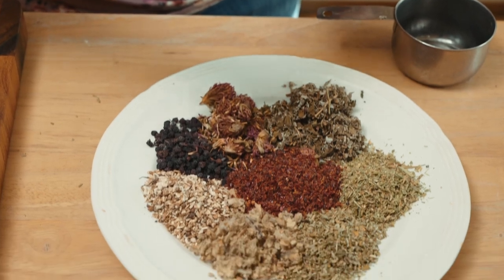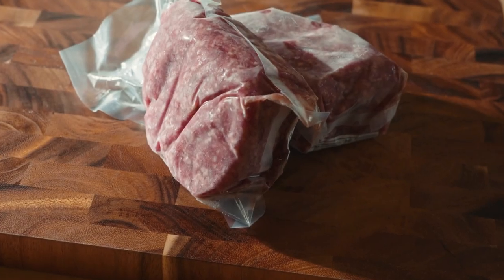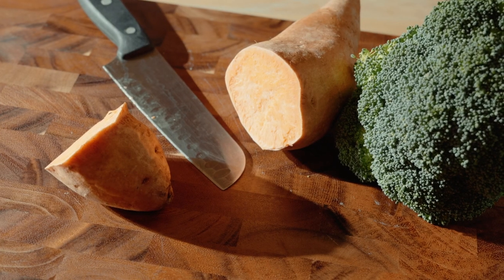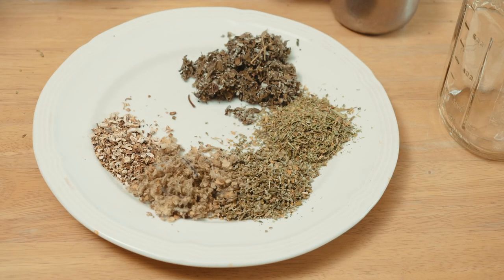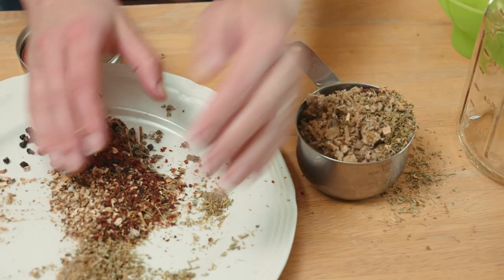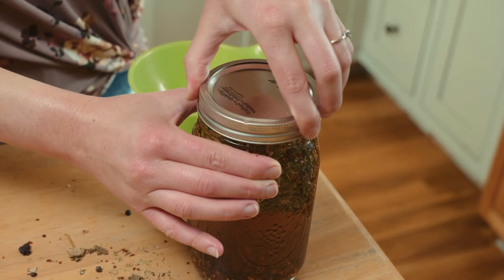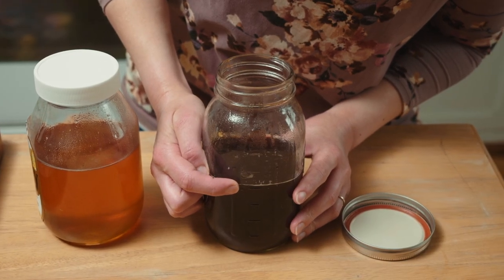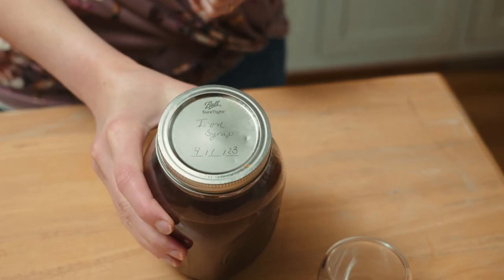How to Make an Herbal Iron Syrup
Herbs are an awesome way to supplement our bodies when we can't get enough through our food and iron is no exception! This syrup contains herbs that are high in iron as well as vitamin C and a bit of honey which both help our bodies absorb iron more efficiently. It is so easy to make and even tastes good and, in this video, I show you how I make it!

Timecode:
0:00 Introduction
0:10 Why we need iron
0:16 Symptoms of iron deficiency
0:38 Best food sources of iron
1:05 Herbal sources of iron and vitamin C and why they go together
1:42 How to make an iron infusion
2:22 How to make an iron syrup
2:44 How I take it and when to take iron supplements
2:55 Storing the iron syrup
3:00 How to make an iron boost tea
3:13 Outro
3:26 Iron syrup recipe
3:39 Disclaimers